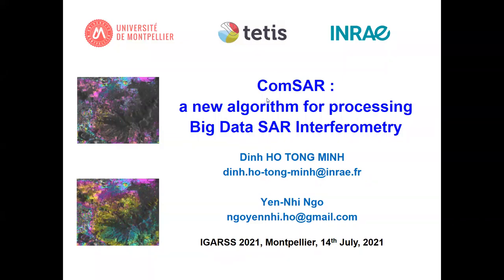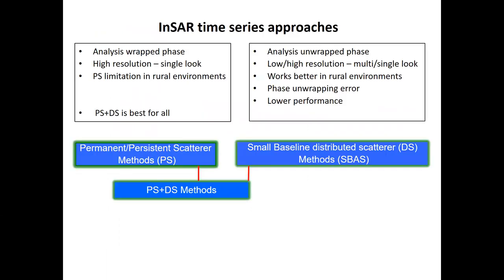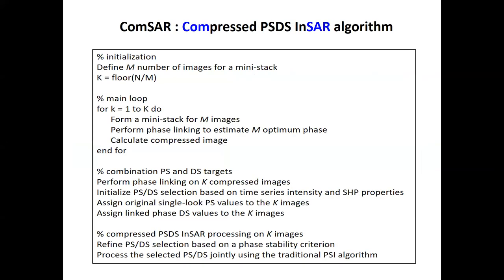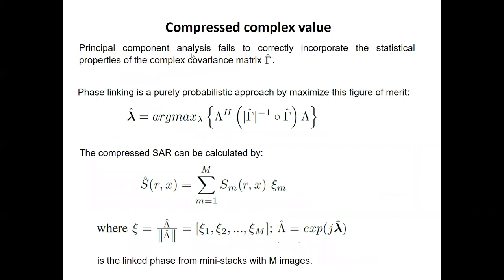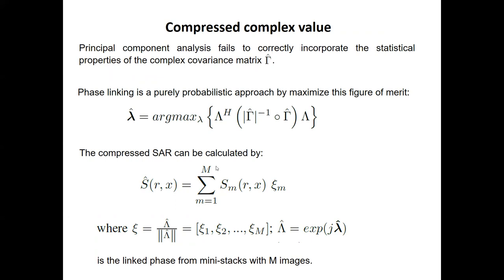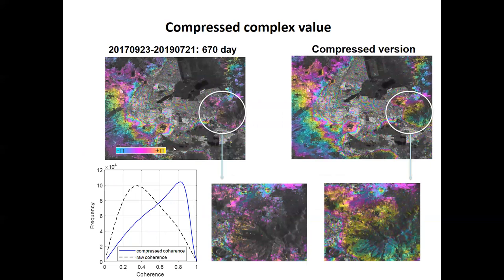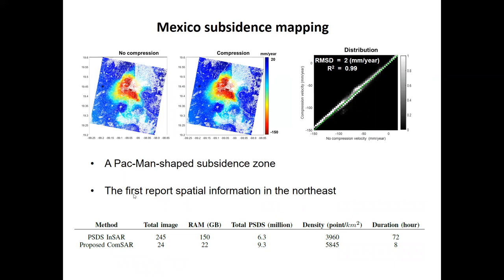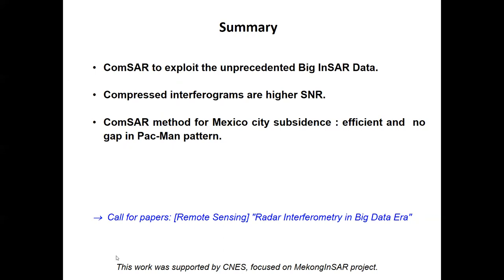ComSAR: a new algorithm for processing Big Data SAR Interferometry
This talk introduces a novel ComSAR algorithm based on a compression technique for reducing computational efforts while maintaining the performance robustly. The algorithm divides the massive data into many mini-stacks and then compresses them.  Both persistent and distributed scatterers are exploited in the ComSAR algorithm. The ComSAR performance is validated via simulation and application to Sentinel-1 data to map land subsidence of Mexico City. This work is presented at IGARSS 2021.